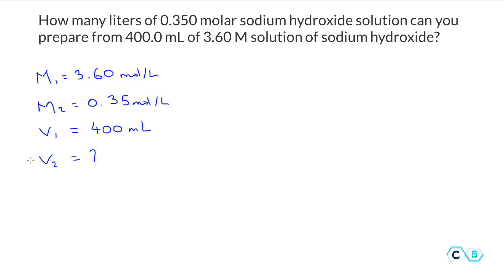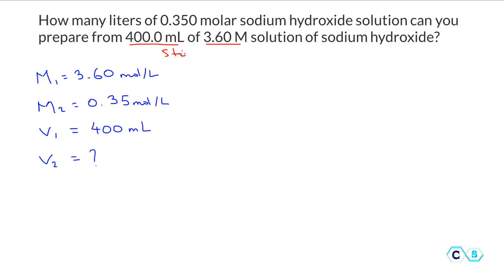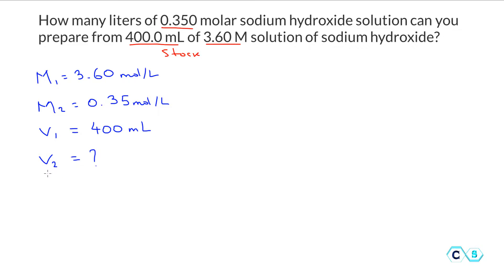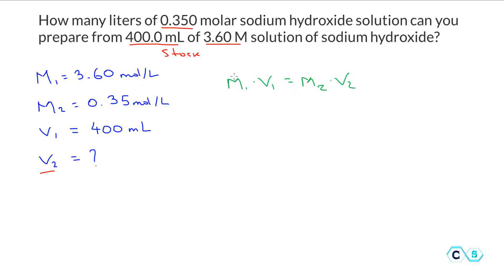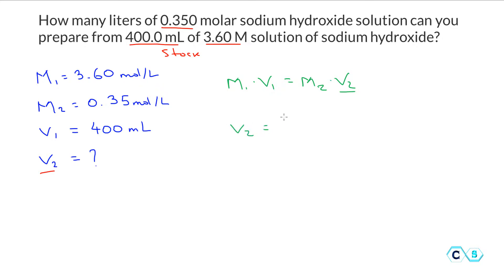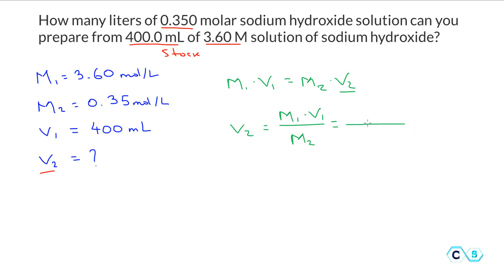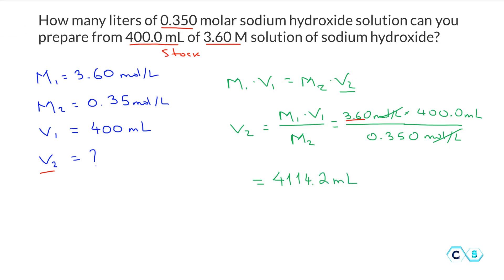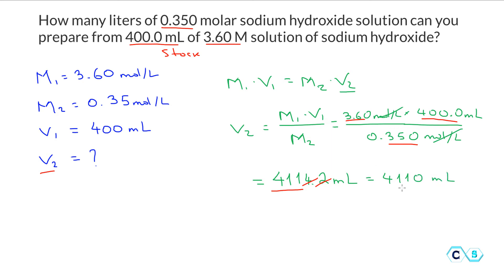Molarity: Dilution Practice Problem 2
In this problem you will not only learn how to find the concentration of a solution using the dilution formula but also how to calculate the final volume of the solution.